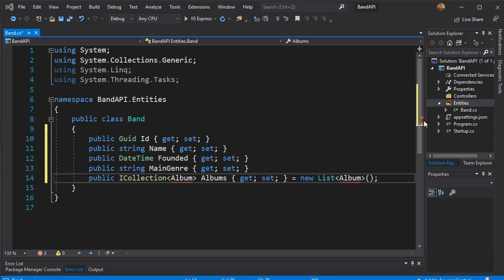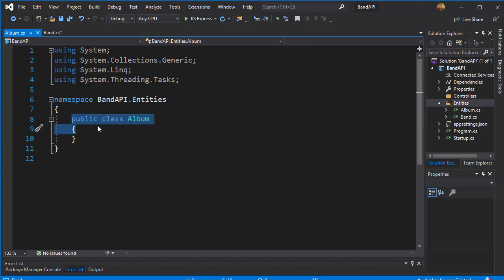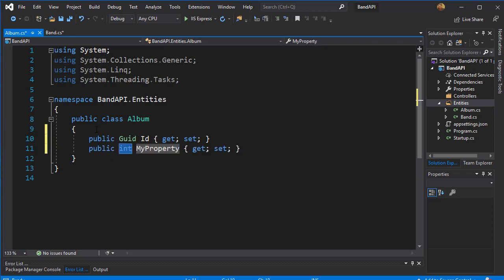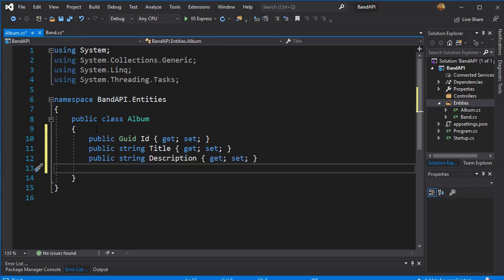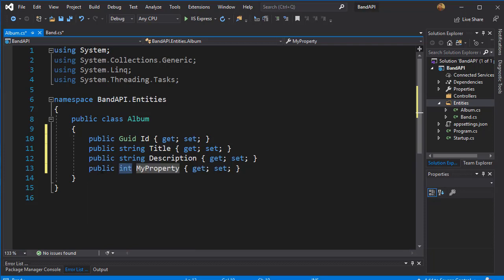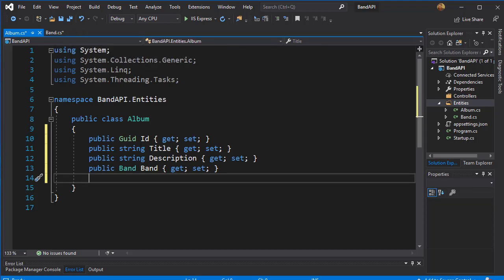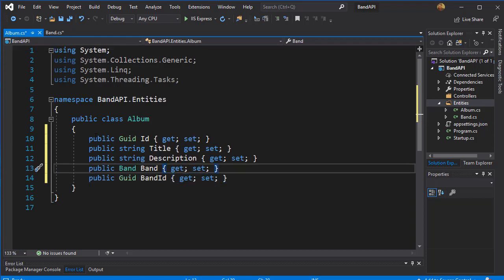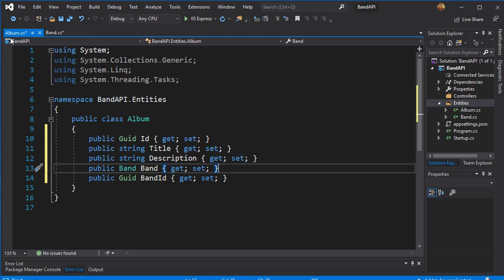RESTful API with ASP.NET Core 3.0 - 5/50 - Creating Album Entity